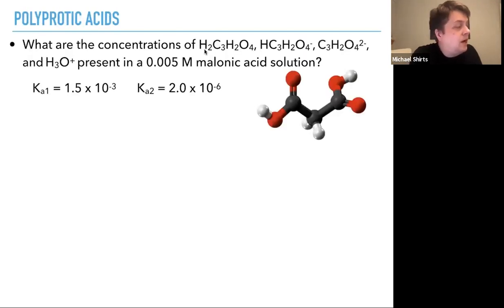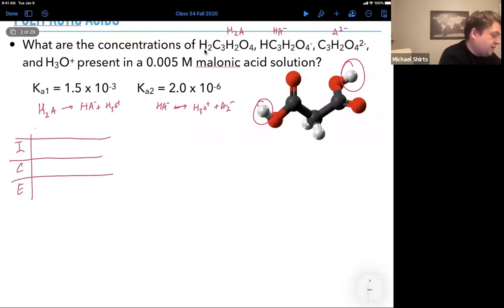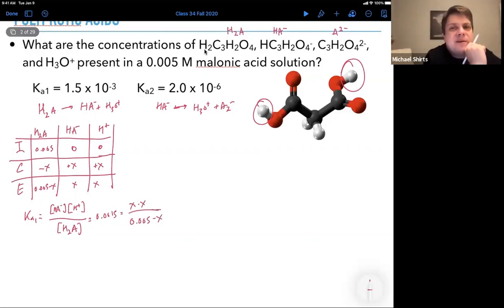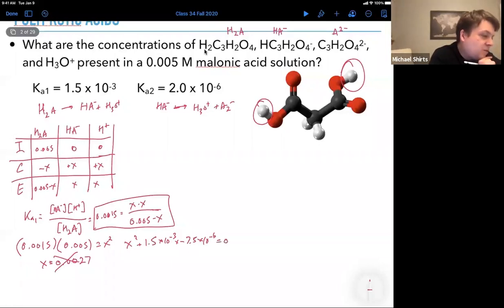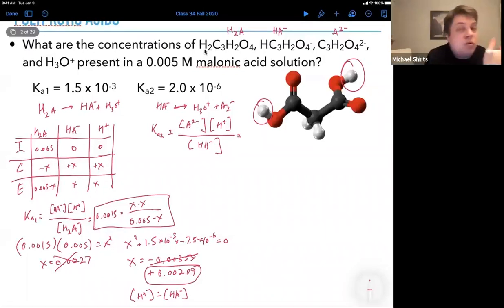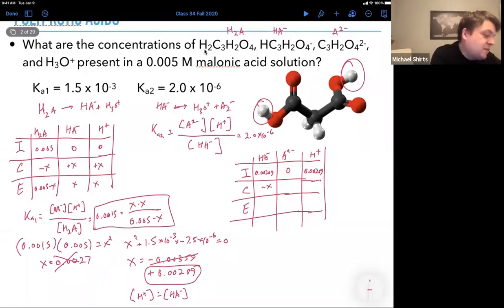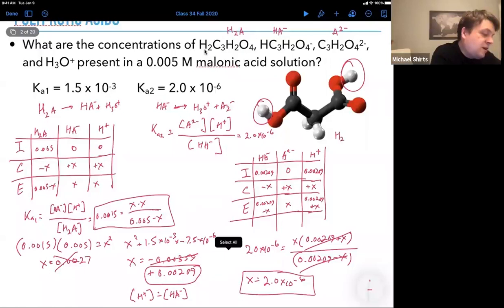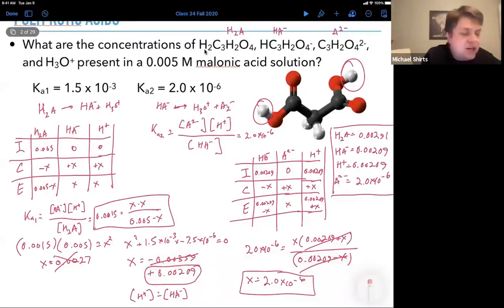Polyprotic Acids - General Chemistry - Michael Shirts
Calculations with olyprotic acids